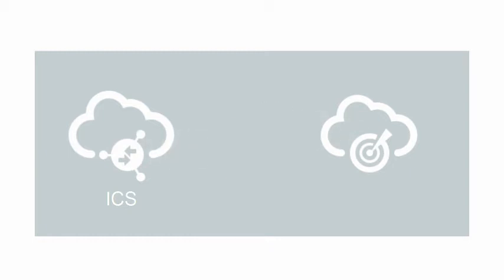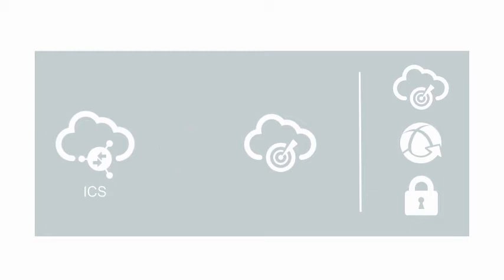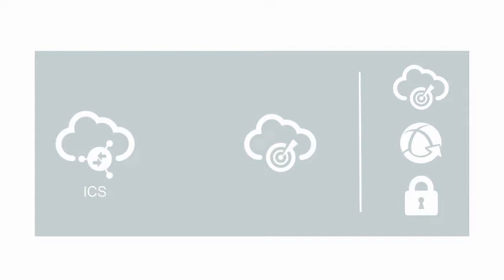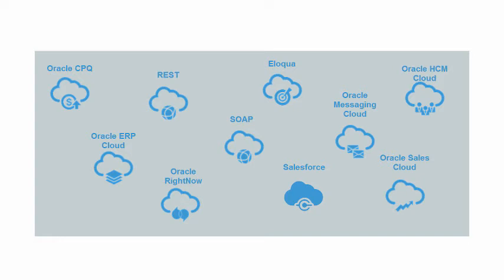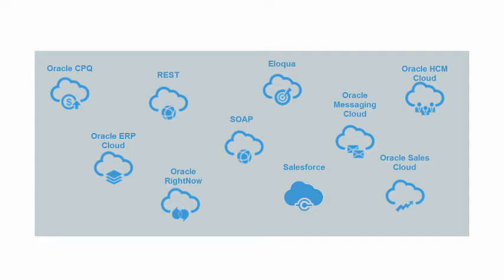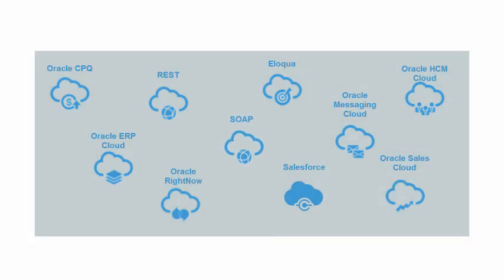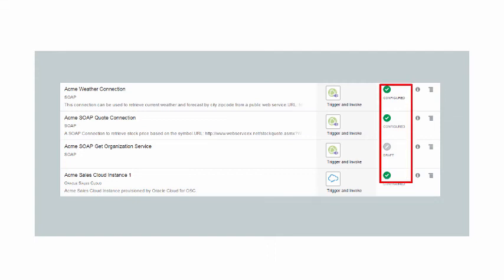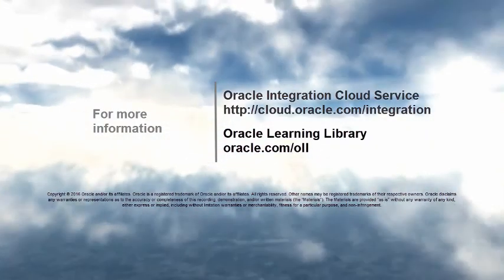Connecting to Applications with Oracle Integration Cloud Service Explained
***THIS VIDEO IS FOR AN EARLIER VERSION OF THE PRODUCT***
This video explains what Oracle Integration Cloud Service connections are, and how they are used.
To access an on-line tutorial on this older version of the product, see Getting Started with Oracle Integration Cloud Service.